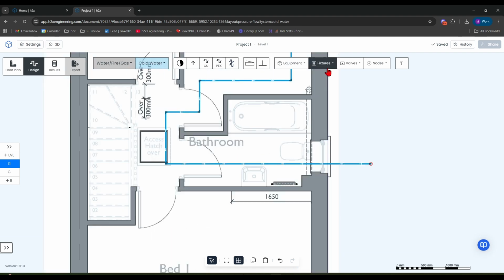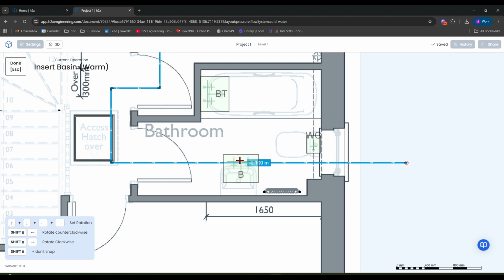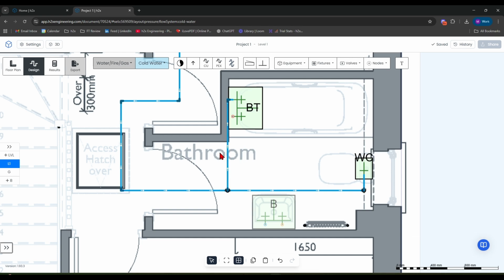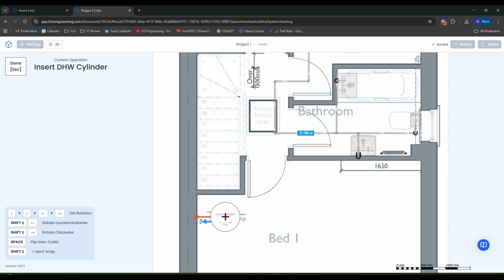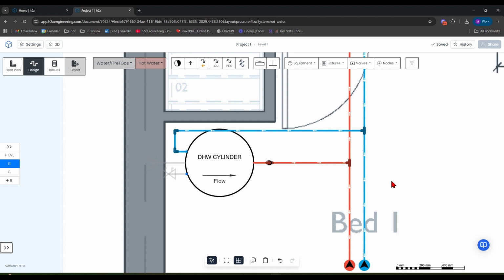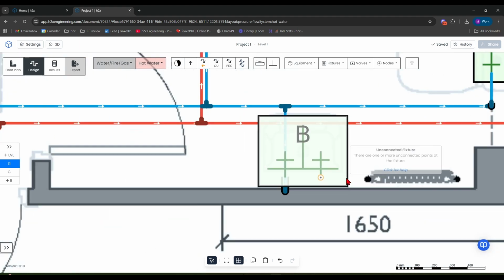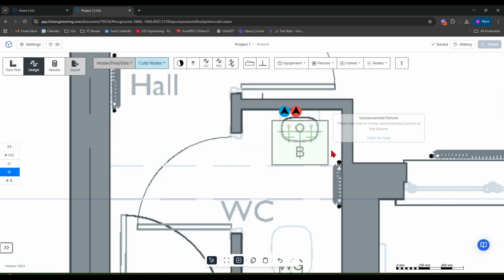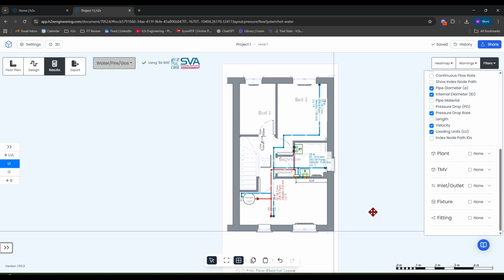How to Design a Residential Water System in h2x